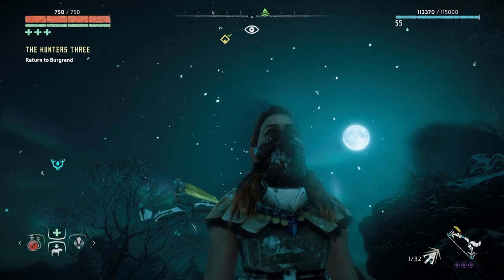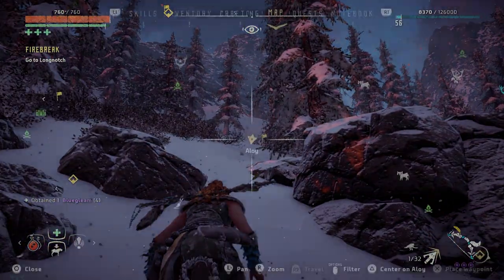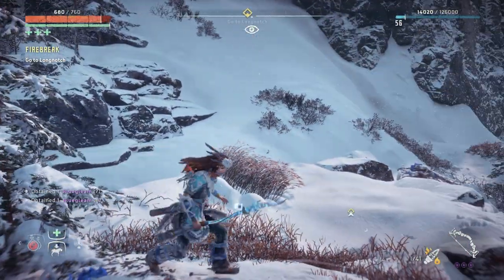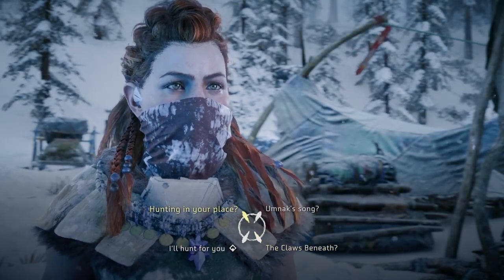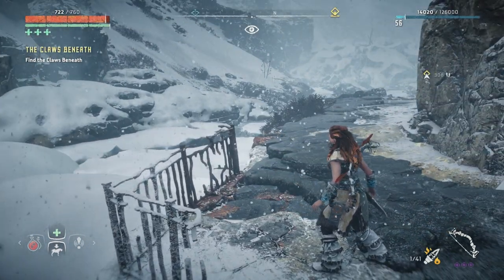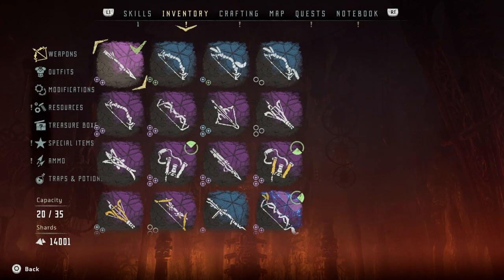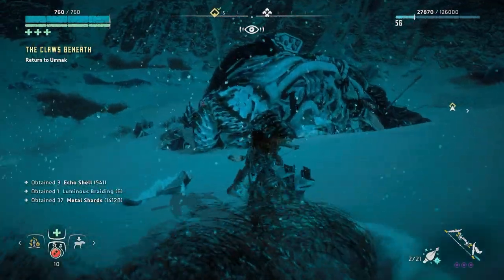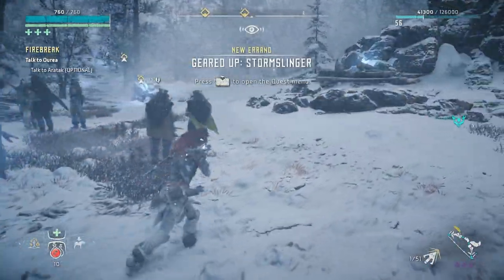Horizon Zero Dawn Let's Play ULTRA HARD Pt 77 Errand: The Claws Beneath PS5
- Errand: The Claws Beneath

00:00:00 - Intro/Recap
00:02:28 - Burgrend (The Hunters Three)
00:06:09 - Gameplay | Bluegleam farming | Pigment
00:08:58 - Glinthawks | Bluegleam Farming
00:17:20 - Longnotch
00:17:39 - Umnak
00:22:44 - Errand: The Claws Beneath
00:23:20 - Gameplay
00:27:50 - Control Tower | Daemonic Rockbreaker Fight!
00:38:42 - Umnak
00:40:15 - Varga
00:44:51 - Wrap Up/Outro